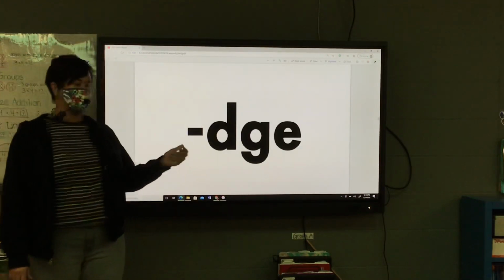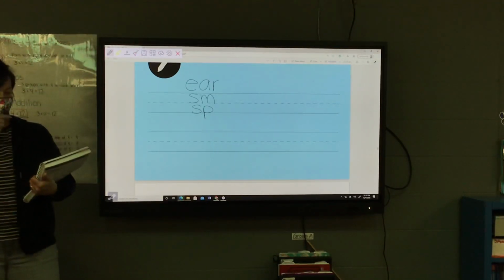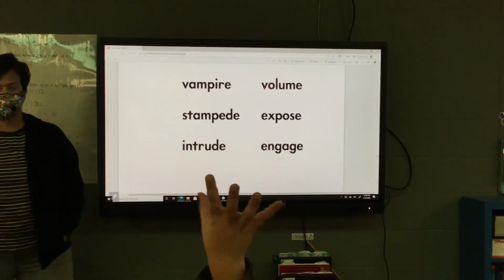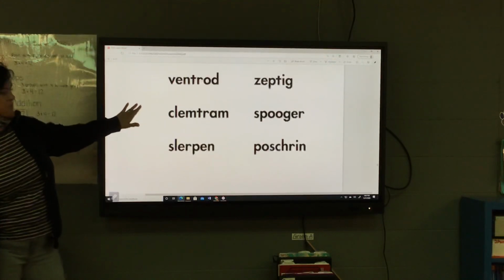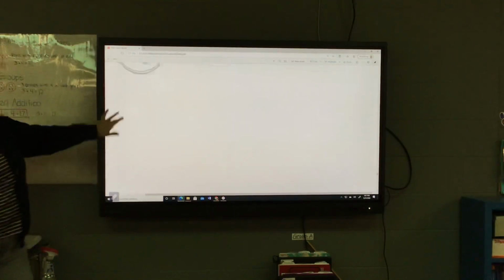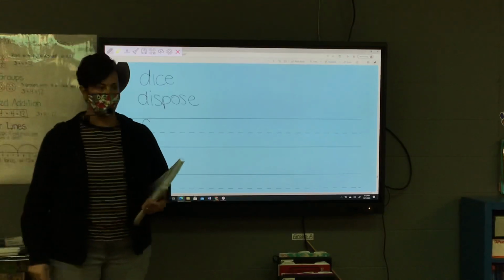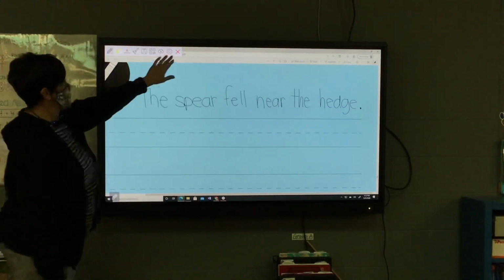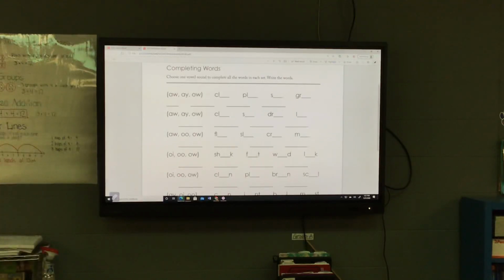12/9/2020 Phonics Lesson 48